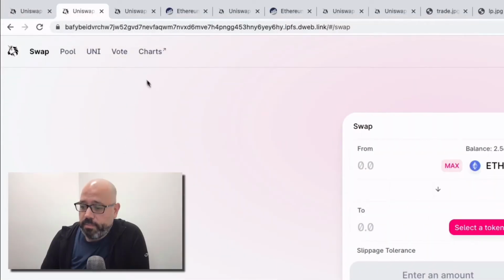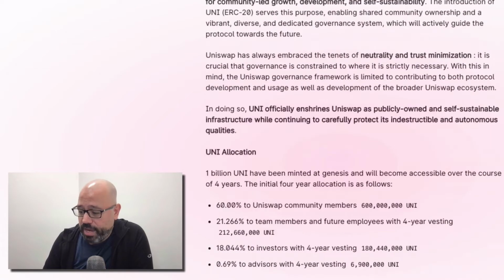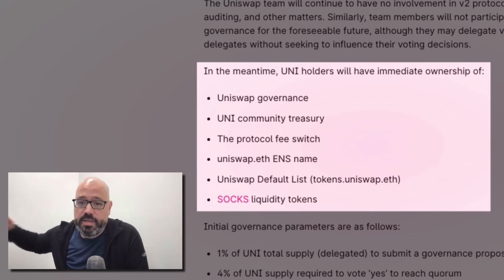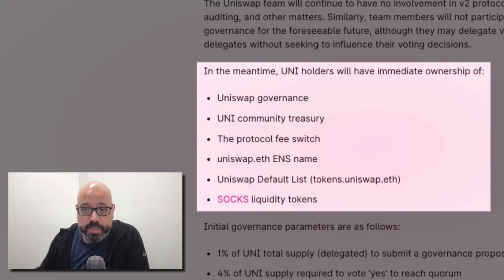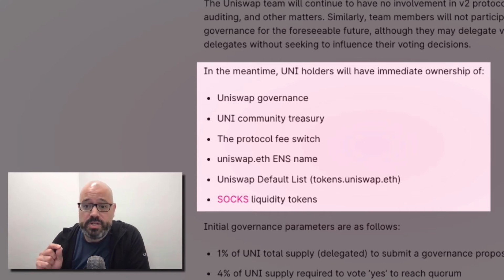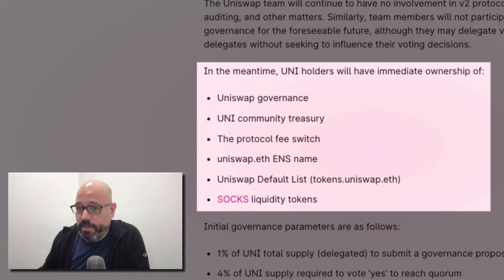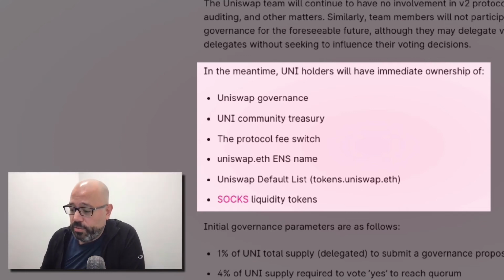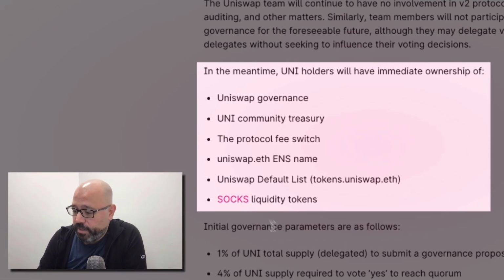13 Uni governance